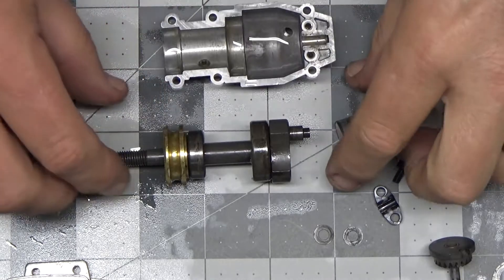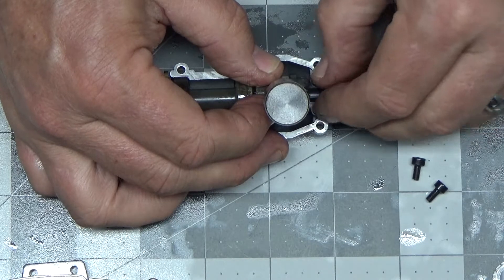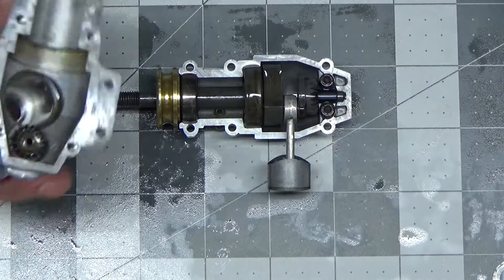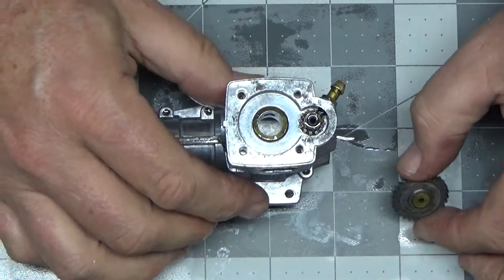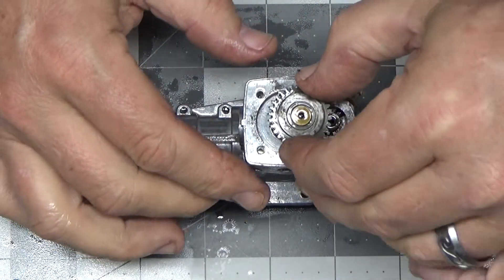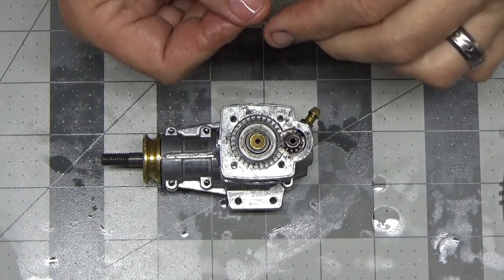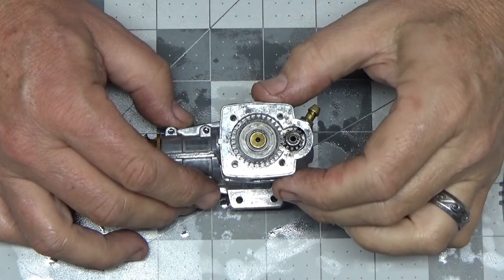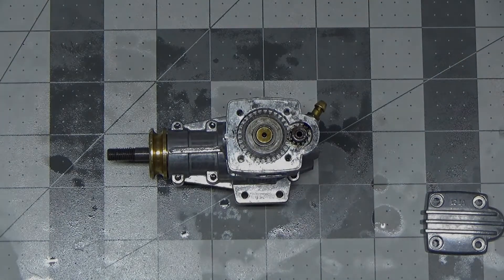HP 21 VT A Look Inside Part 2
I reassemble the cleaned up parts of this engine.  Here is a link to the page mentioned on the MECOA site on timing.

After this video I ran this engine for a total of about 25 minutes over the course of several short heat cycle runs.  The bearings began to sound bad as their initial condition was masked by the grease applied to them by the PO.  I have since disassembled this engine once again and I am installing new bearings.

On another design related note.  The means of securing the rear pinion gear with a 'landing gear' looking metal strap and screws is quite poor.  On this engine if the screws are tightened the pin on this gear is held too tight and does not allow the gear to move.  This is either due to the strap being bad, the channel in the lower case for the shaft not being deep enough, or just a poor design.  As such I have had to try to loctite the screws in a position that will hold the shaft but not allow the gear to bind.  I have seen that these screws actually worked loose after my runs.  Now they cannot come out completely but they loosen enough to cause excessive play and cause the oil inside the engine to be very dark due to the rubbing and misalignment of the gears.  This is a very poor design.